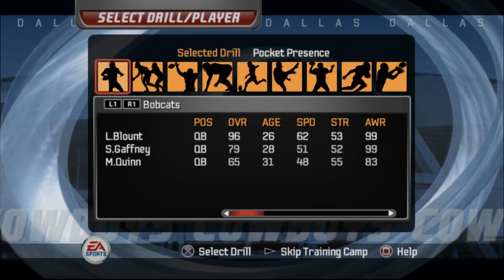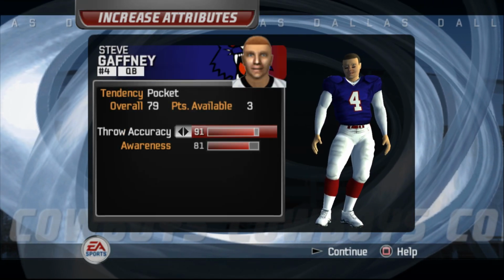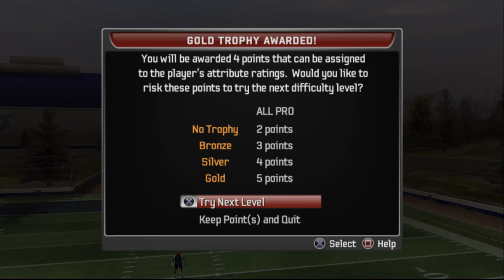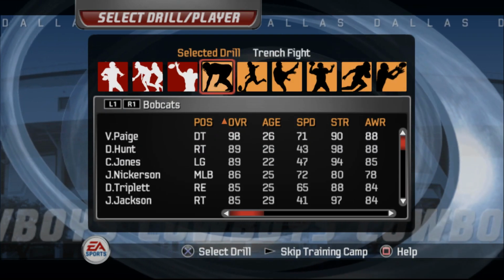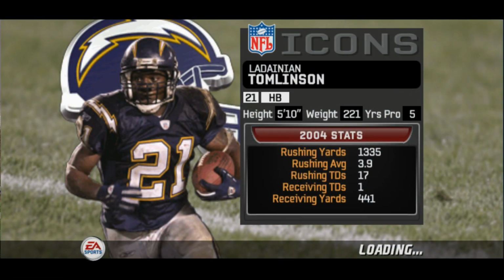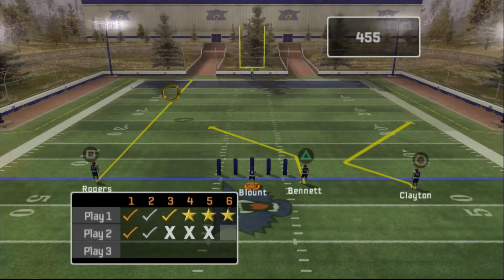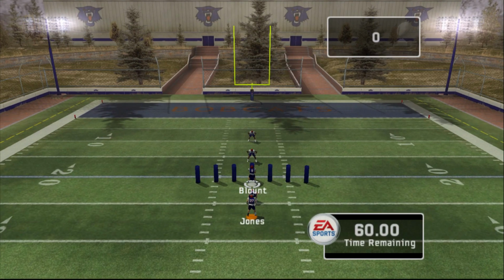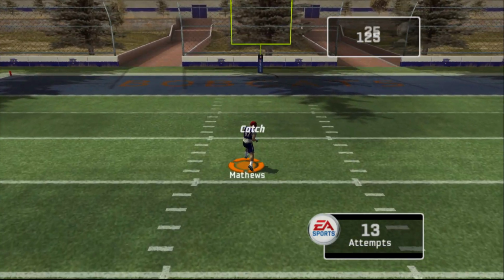PFL 2024 Training Camp - Los Angeles Bobcats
PFL 2024 Los Angeles Bobcats, PFL 2024 Pre-Season starts February 21th, 2024.

Chapters
00:00 - Intro
00:11 - Channel Update
00:37 - Pocket Presence
07:48 - Chase and Tackle
14:23 - Swat Ball
19:32 - Trench Fight
21:20 - Clutch Kicking
23:28 - Coffin Corner Punt
26:00 - Precision Passing
32:28 - Ground Attack
36:10 - Catch Ball